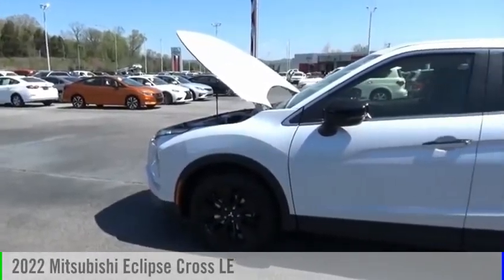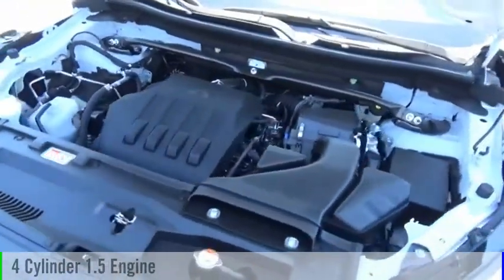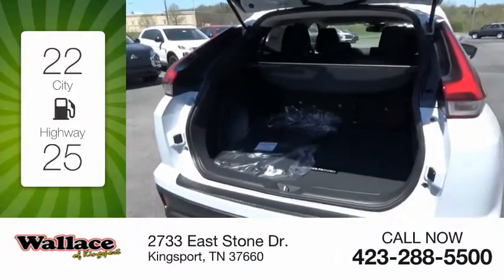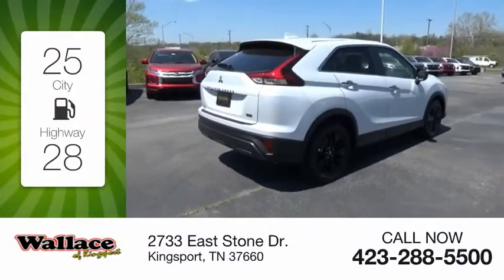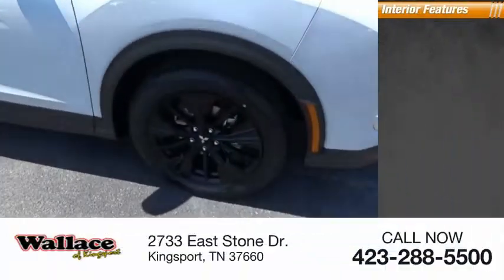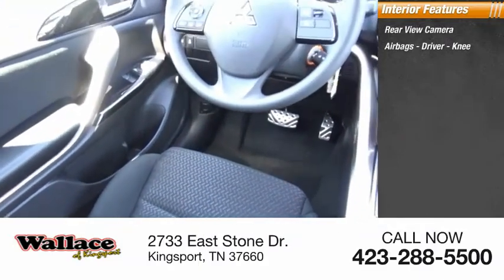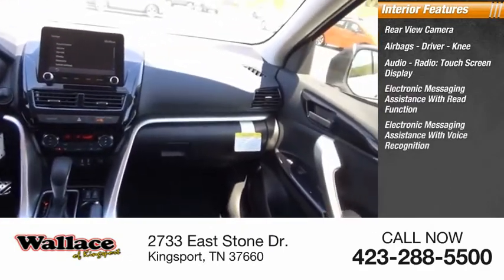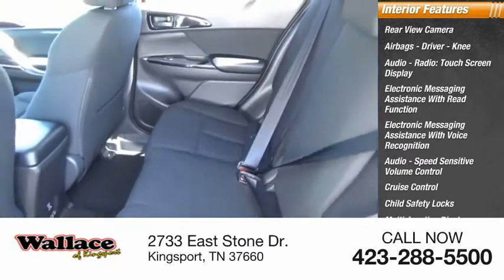2022 Mitsubishi Eclipse Cross Kingsport TN M3572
2022 Mitsubishi Eclipse Cross LE

2733 East Stone Dr.

Diamond White 2022 Mitsubishi Eclipse Cross LE FWD CVT 1.5L I4 DI Turbocharged DOHC 16V LEV3-ULEV70 152hp25/28 City/Highway MPG